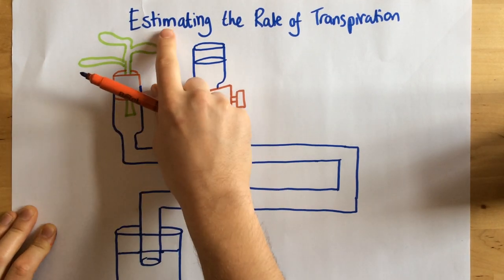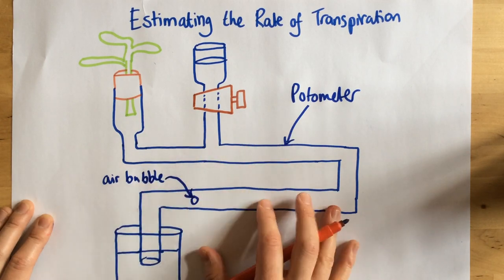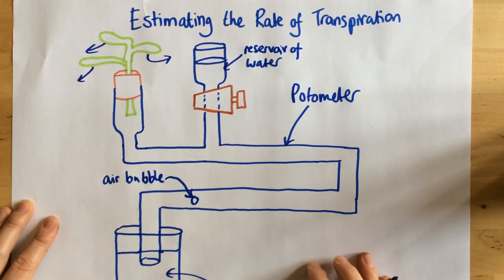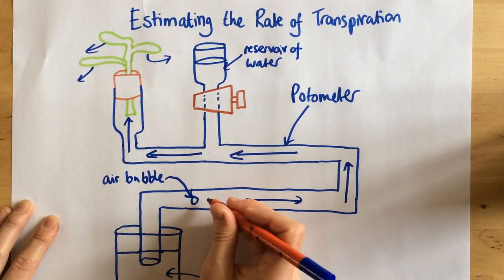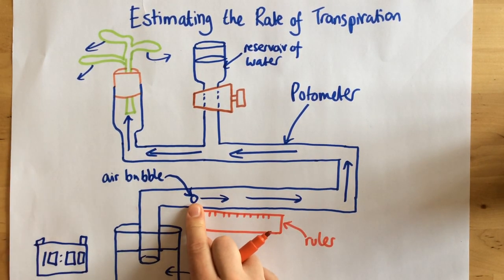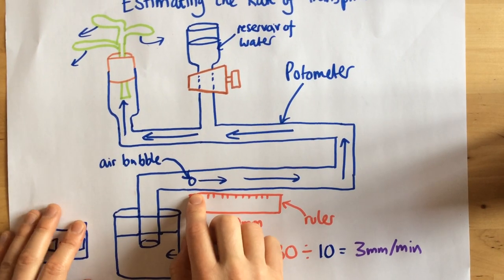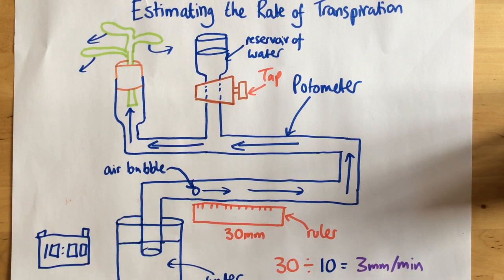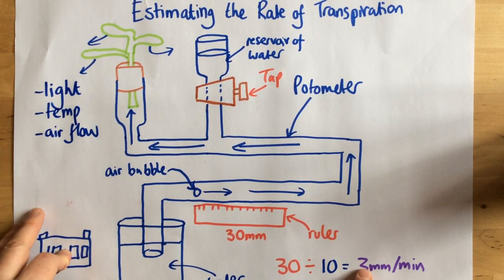Estimating the Rate of Transpiration - p50